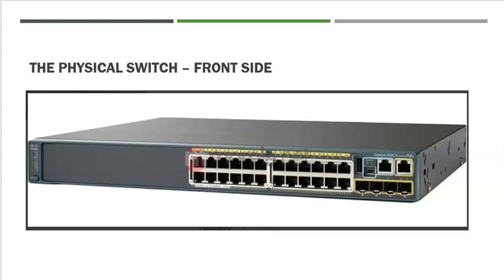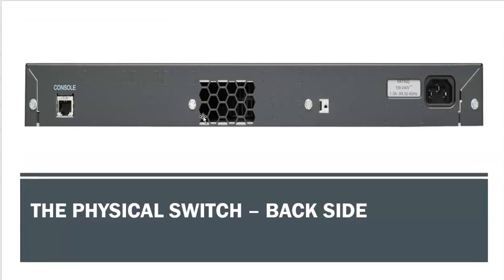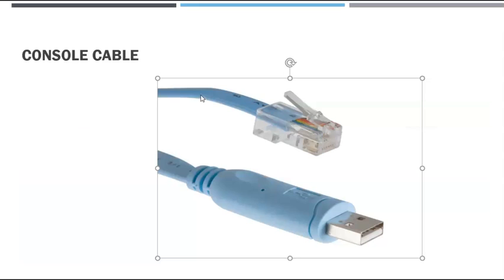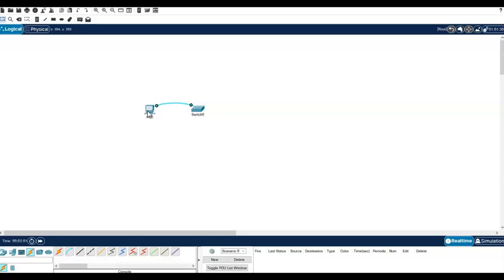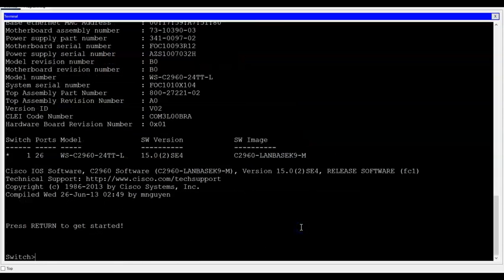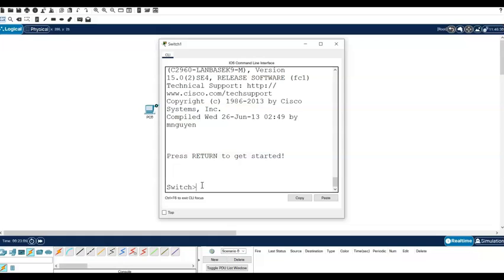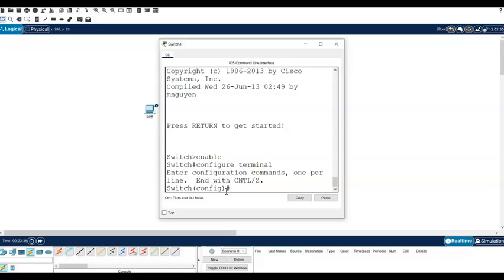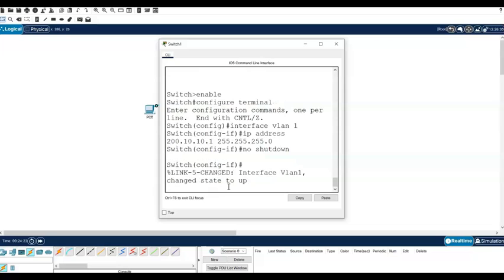Connect a Network Switch final